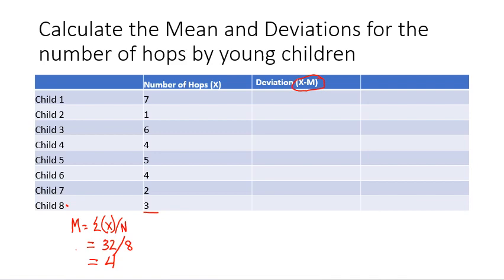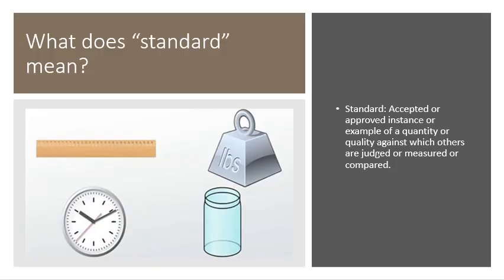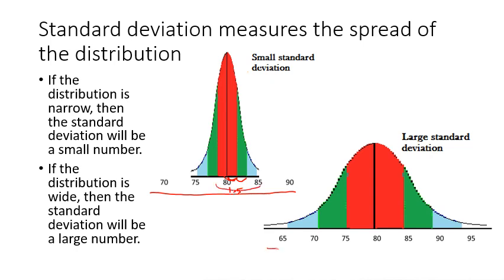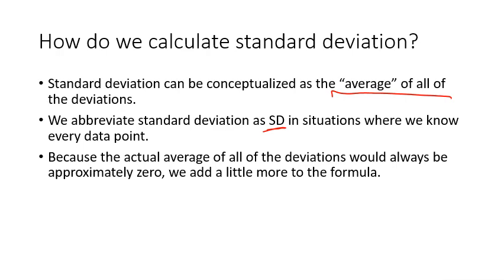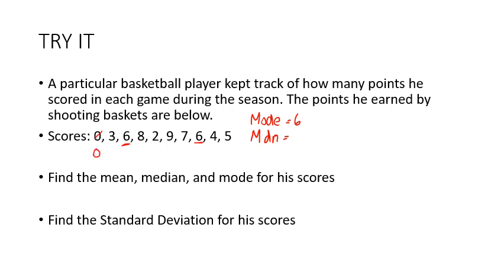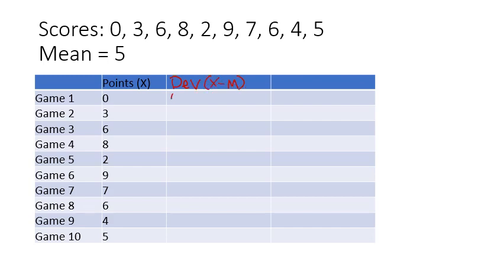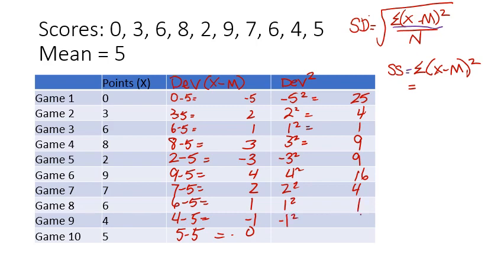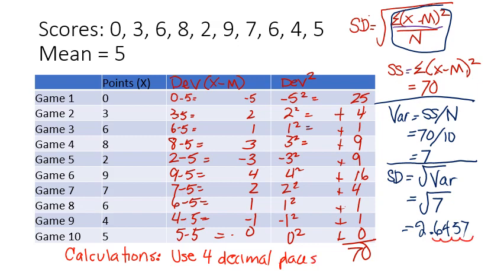Ch02B2 Spread SD